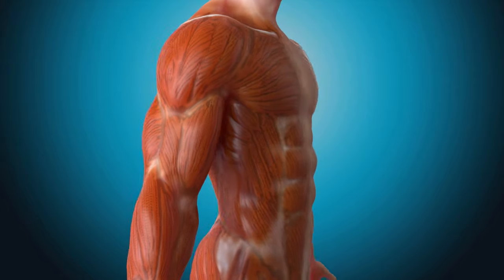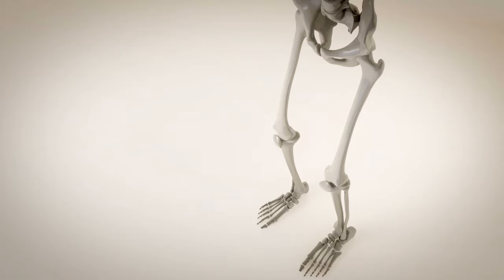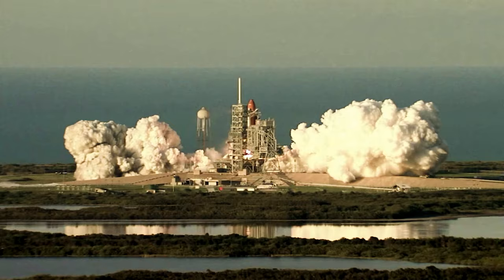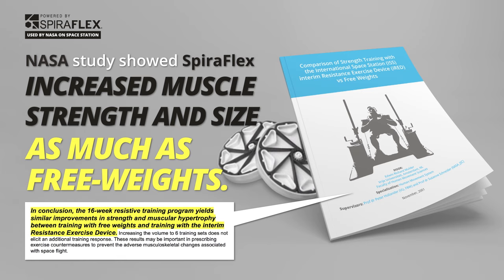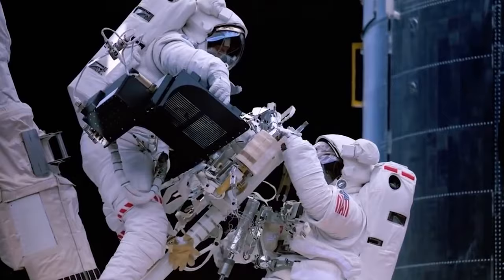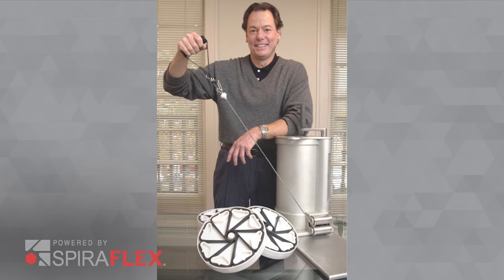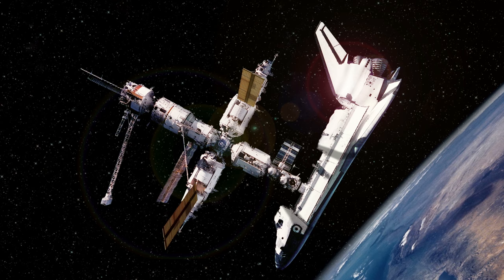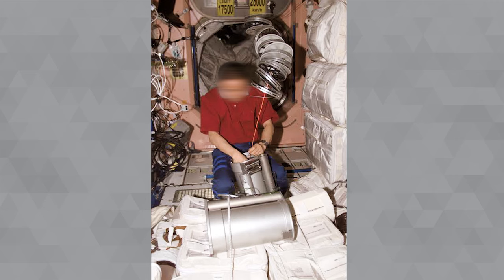OYO Personal Gym: NASA Technology, Astronaut Leroy Chiao, Inventor/CEO Paul Francis